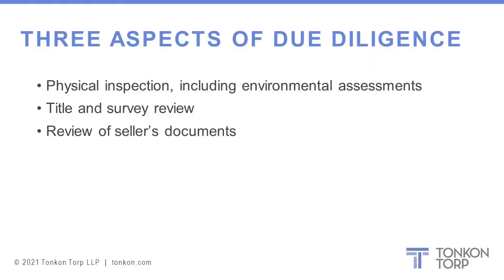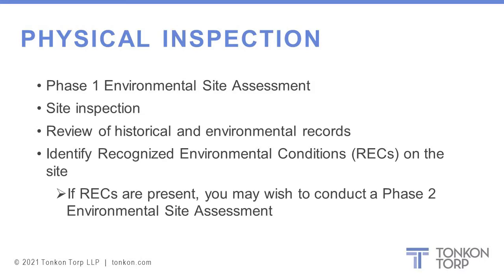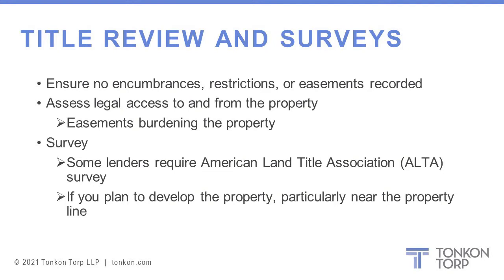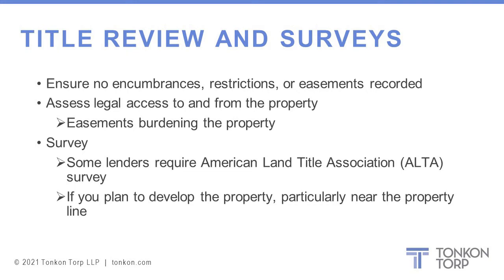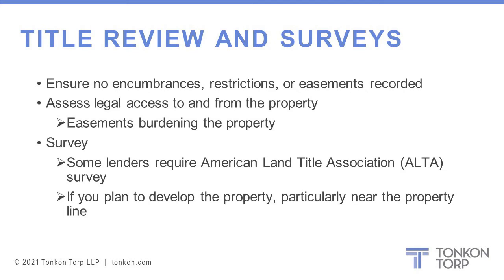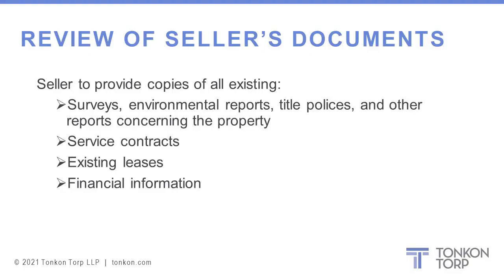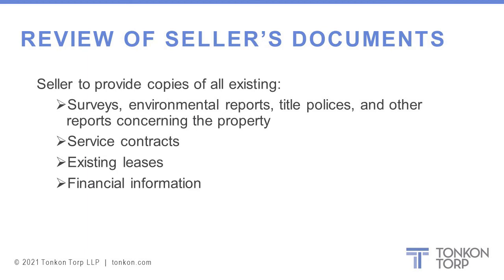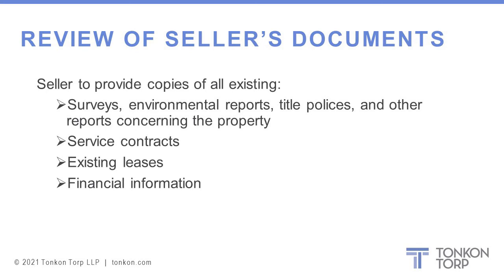Basics of Commercial Real Estate Due Diligence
Tonkon Torp Real Estate & Land Use attorney Kimberlee Stafford gives a short overview of the basics of due diligence in commercial real estate transactions. Kimberlee breaks down three of the most important aspects of successful due diligence: the physical inspection (including environmental assessments), title and survey review, and review of the seller’s documents.